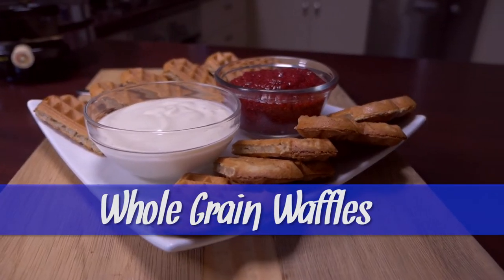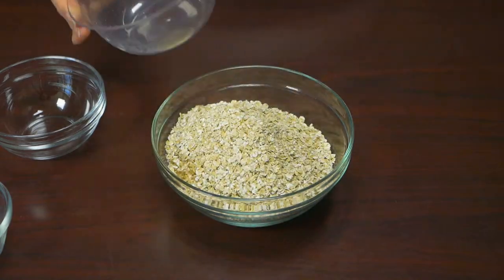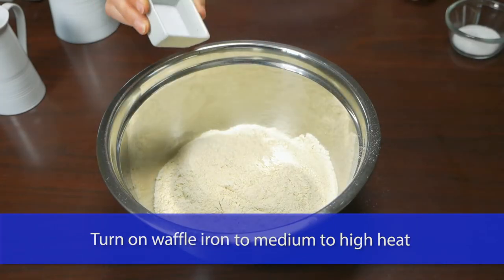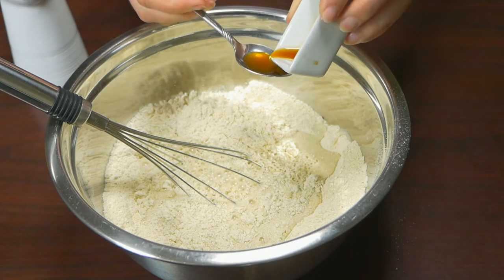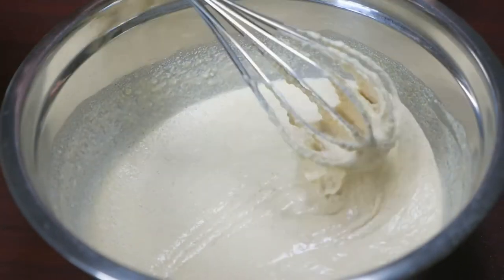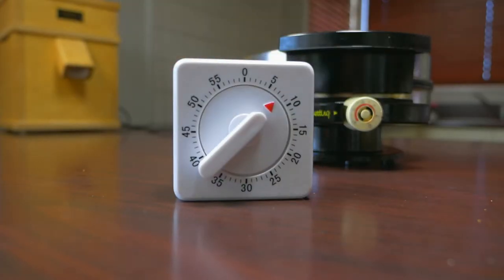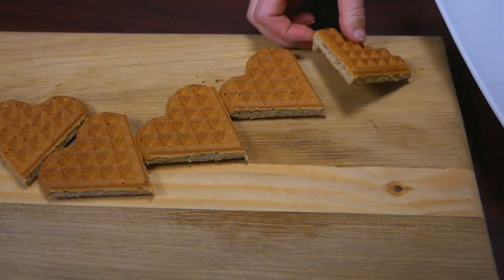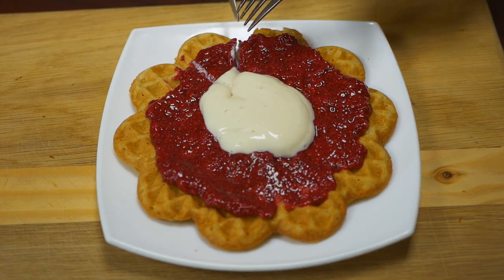Lifestyle Works - Recipe - Whole grain waffles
Here is a vegan recipe for whole grain waffles.

1/2c Amaranth
1/2c Quinoa
1/2c Brown Rice
1c Rolled Oats
1t Salt
1t Baking power (optional)
1 Banana mashed
1t Vanilla
1T natVia Stevia powder
2c Almond milk
1/2c Water

for more recipes go to